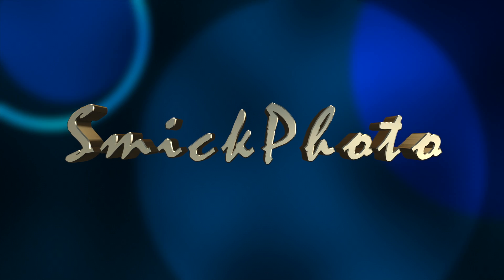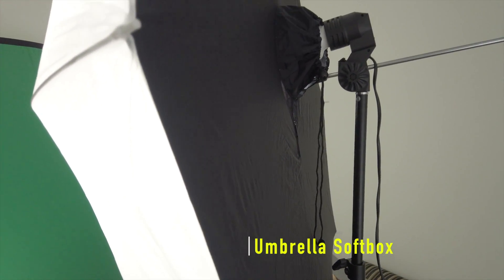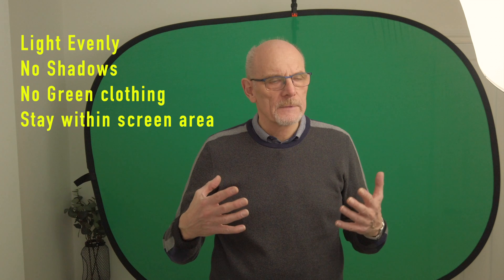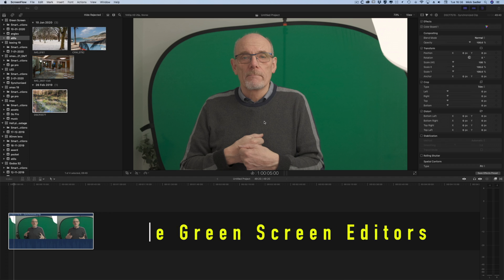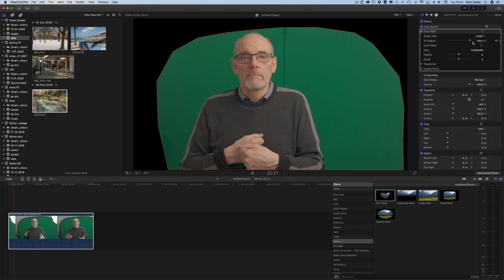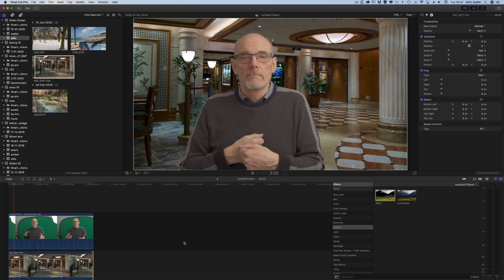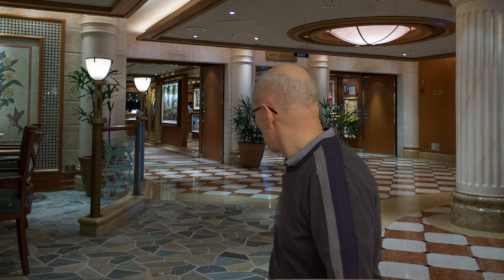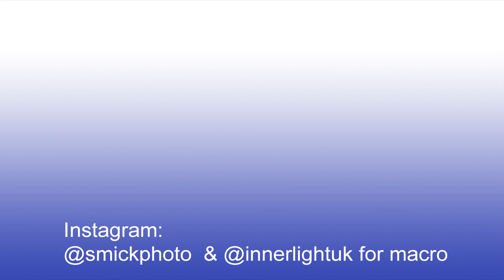Green Screen with one light - on a Budget - how it's done (2020)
This is green screen on a budget.

We use just one light with an umbrella softbox, this is just a shoot through umbrella but with a white back to reflect light forward. All you need is the green screen and a light (a white room helps) and you are away.

Your editing programme should have green screen capabilities but if not there are online green screen editors you can use. We go into Final cut pro to show how we mask out the image to give us a great green screen cutout.

Popup Green Screen
Umbrella Softbox
Umbrella Lighting

I use Topaz Denoise AI and Topaz Sharpen AI extensively